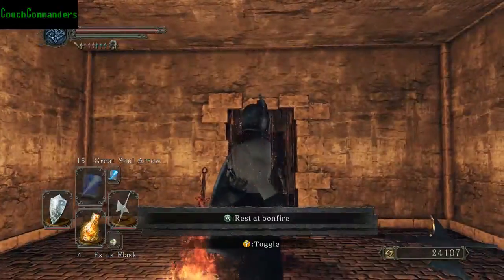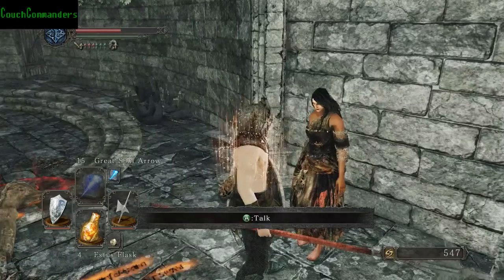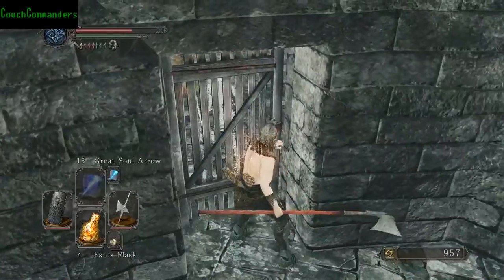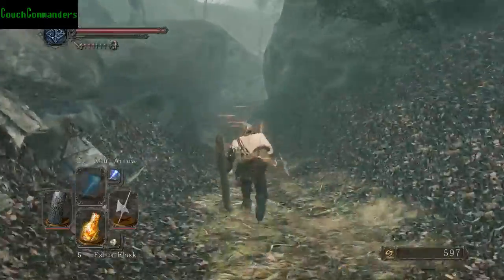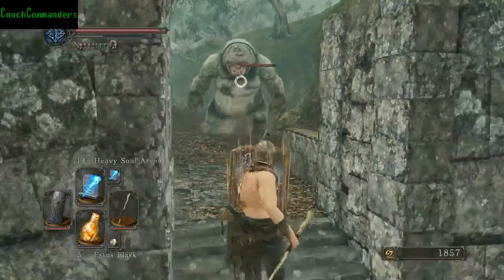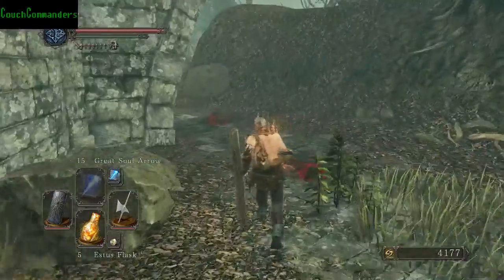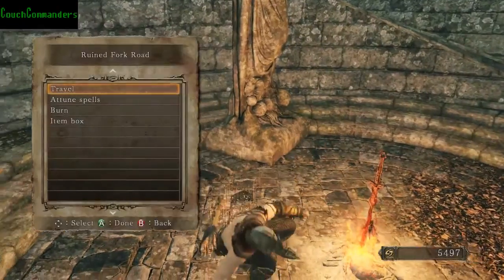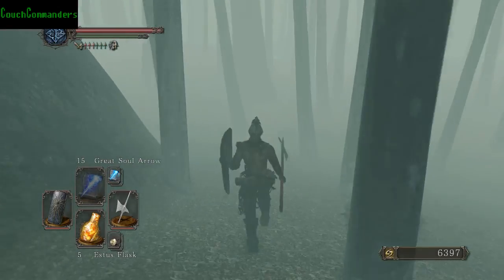Shakey Plays: Dark Souls 2 part 8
Shakey covers some ground and opens up a few areas in this session.